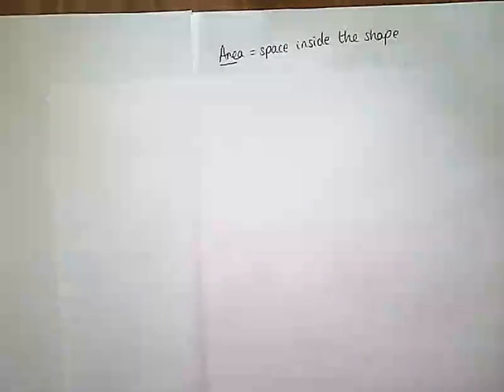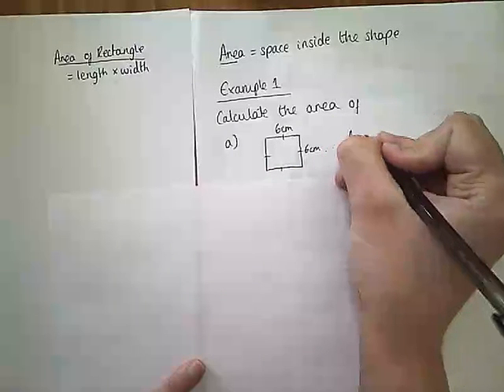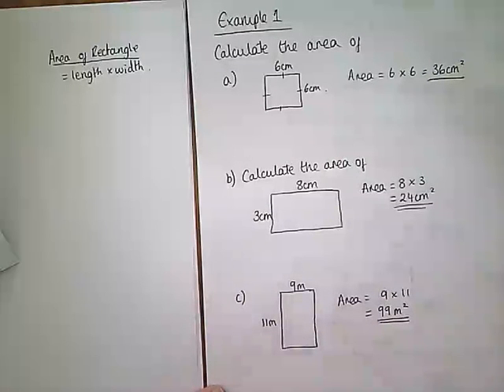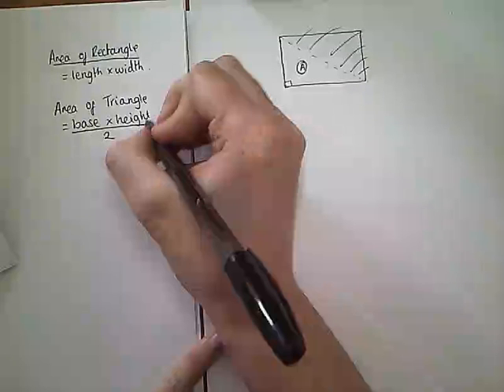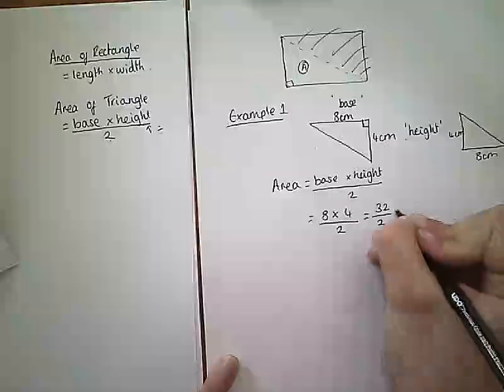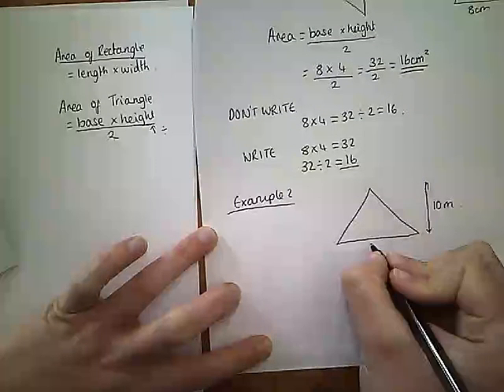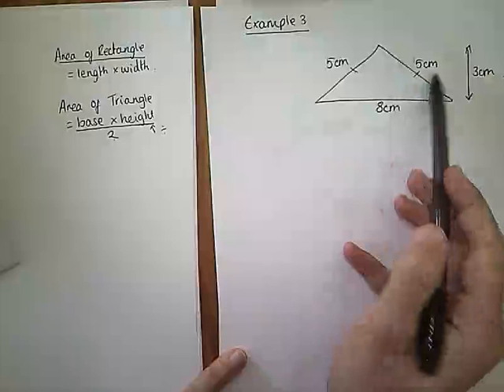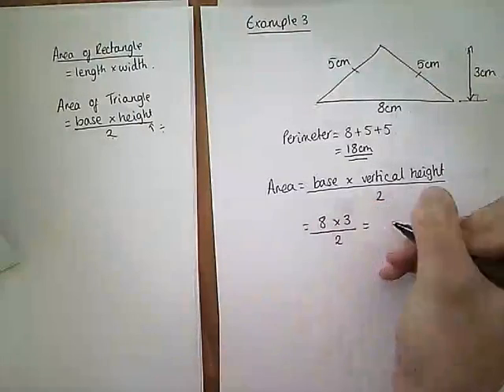Area of a Rectangle & Triangle